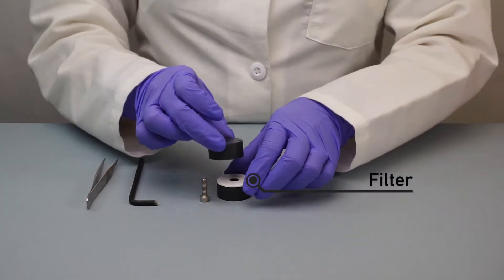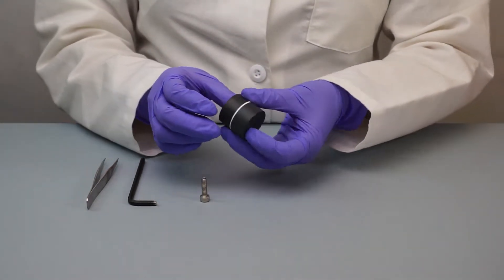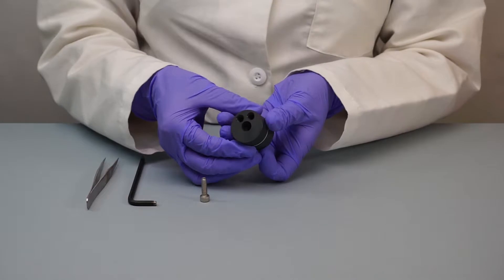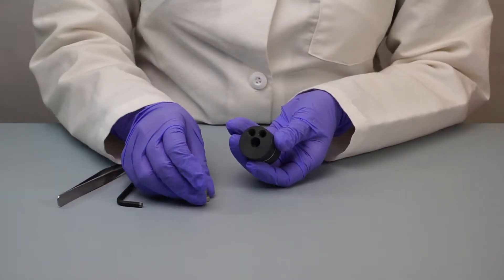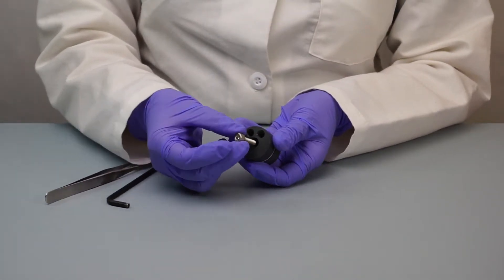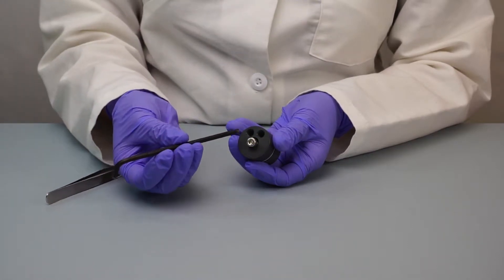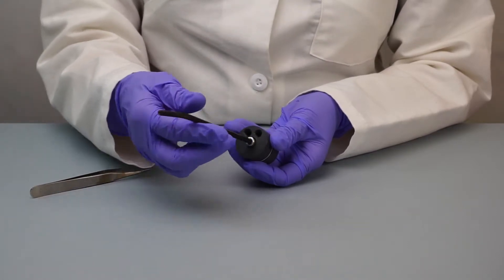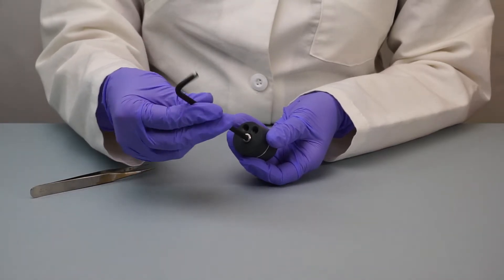Zen Fluidics Tutorials- Bubble Trap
This tutorial introduces the bubble trap, its assembly and the way it can be used in a microfluidic experiment.